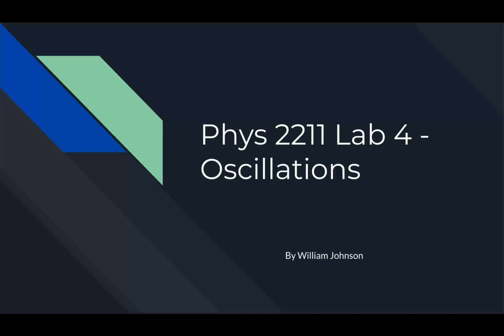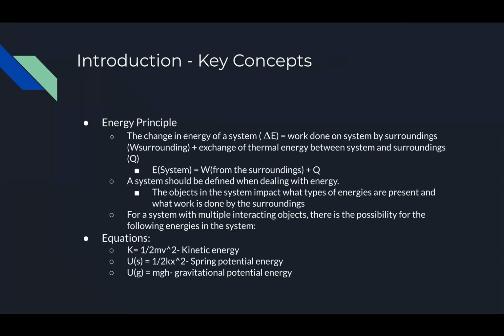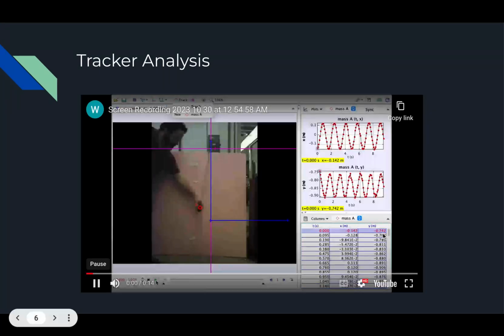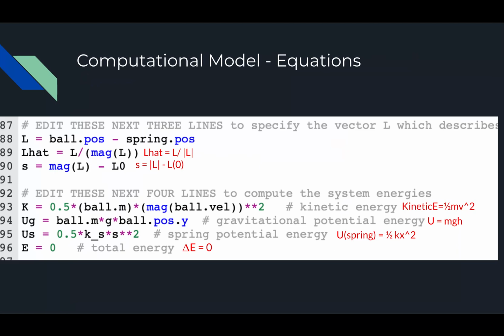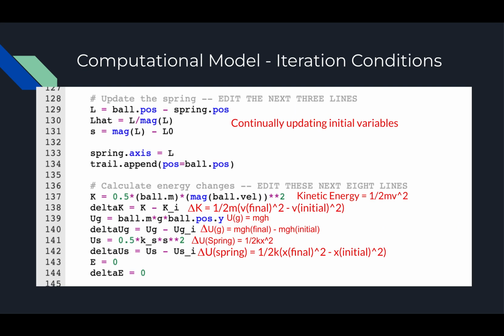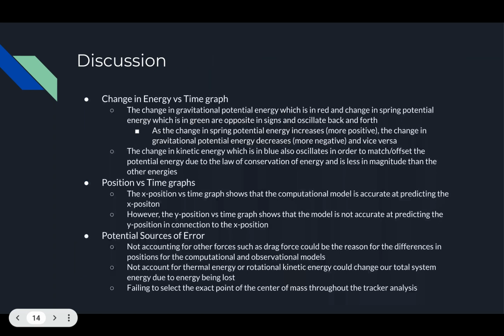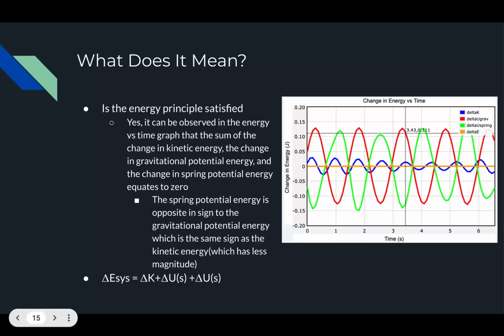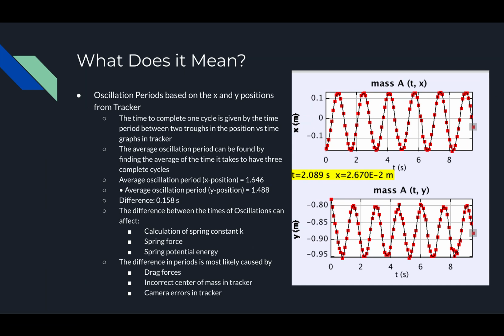Phys 2211 Lab 4